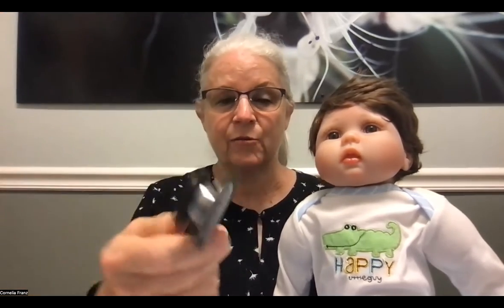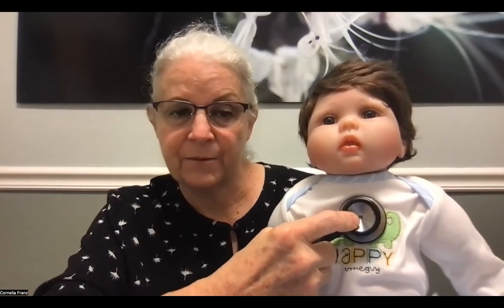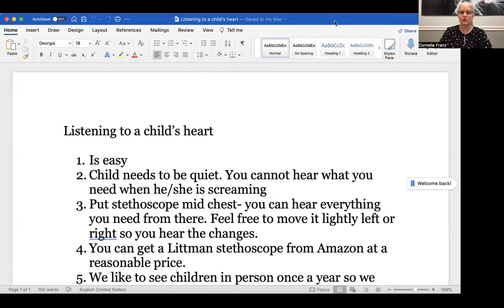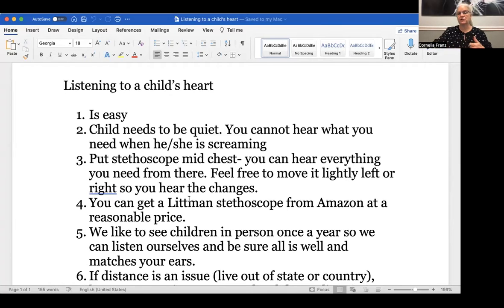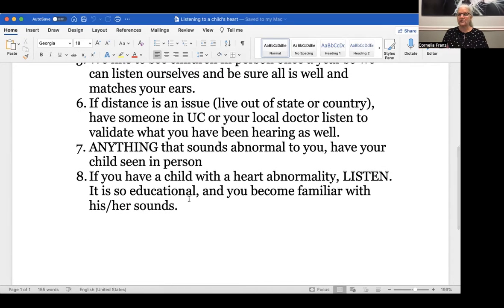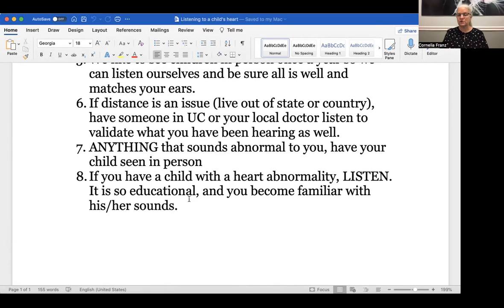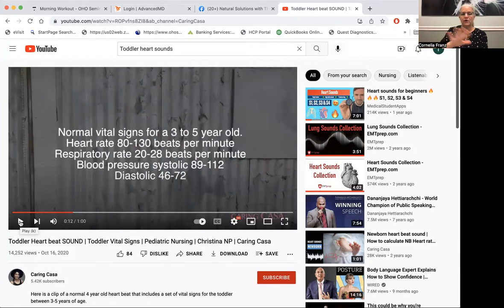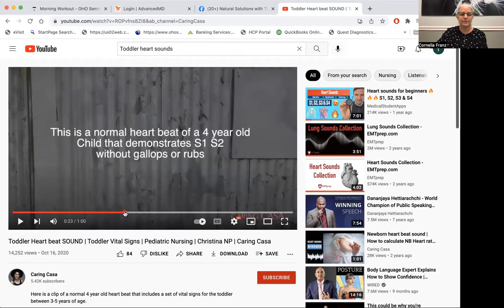Heart Sounds in children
This tutorial with Dr Franz is designed to help parents learn what a normal heart sounds like in children. Reference videos are included to listen to  because hearing makes such a difference! This is a part of the series on getting vital signs. ENJOY!